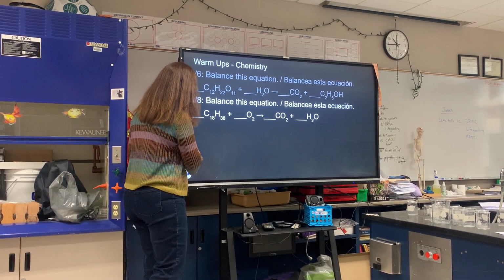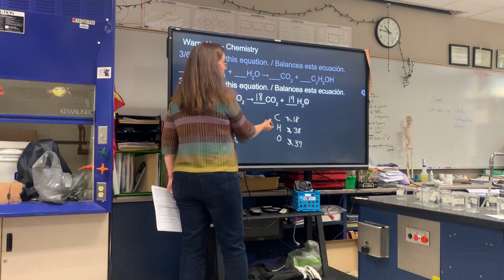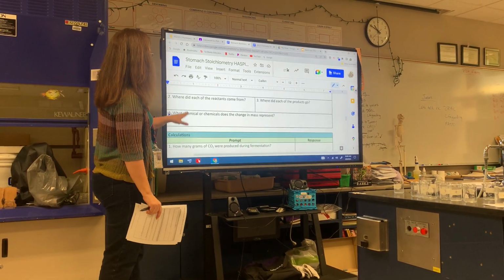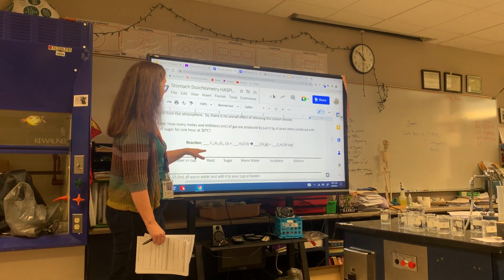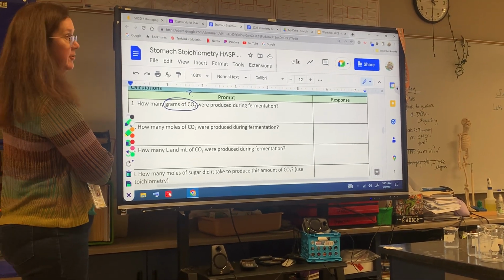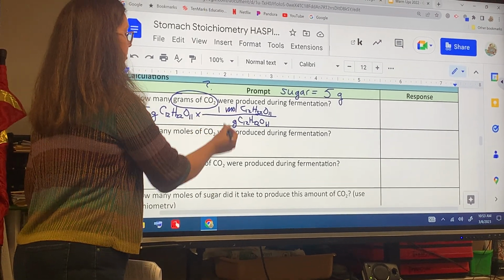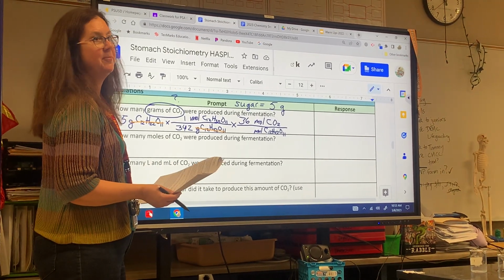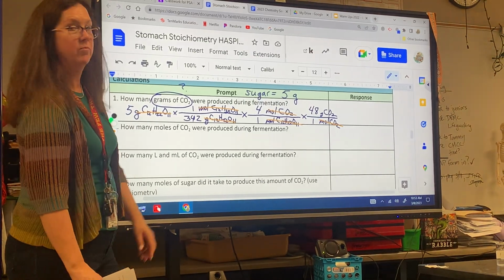March 8, 2023